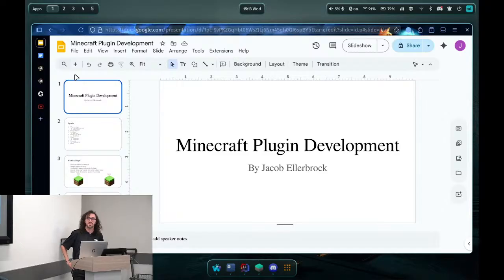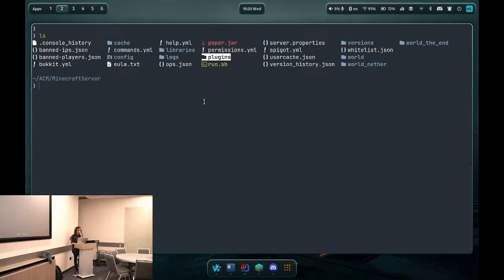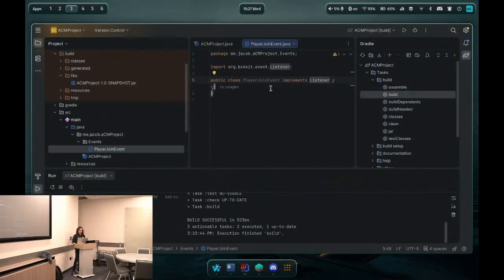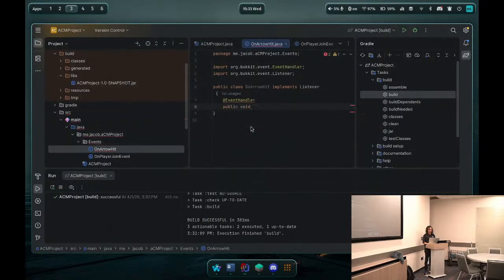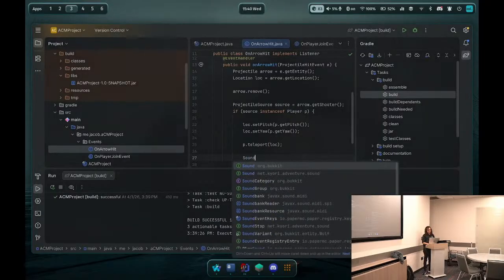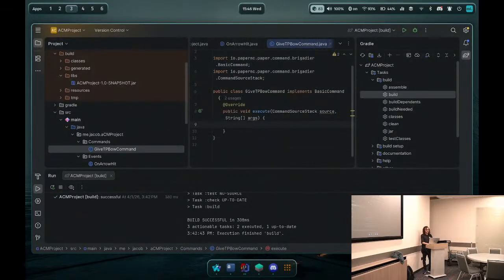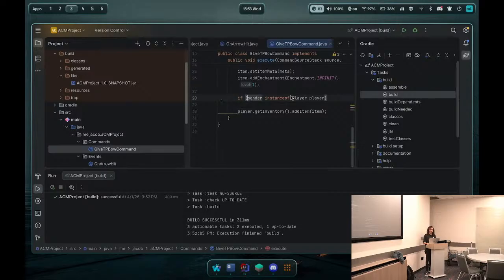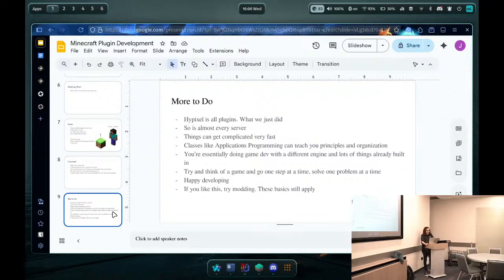Intro to Tech | Intro to Minecraft Plugins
DESCRIPTION

ACM-W:   / discord
Rowdy Creators Discord:   / discord
ICPC Discord:   / discord
CompTIA:   / discord

  / acmutsa
  / acmutsa
  / acmutsa
  / acmutsa

ACM-W Socials:
  / acmw.utsa
  / acmw_utsa